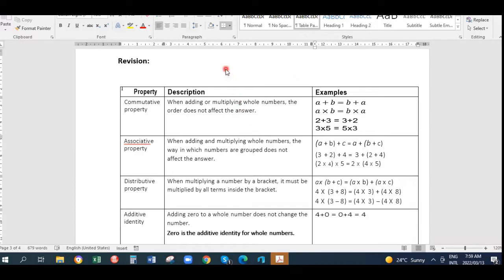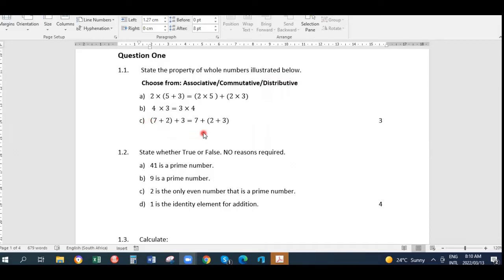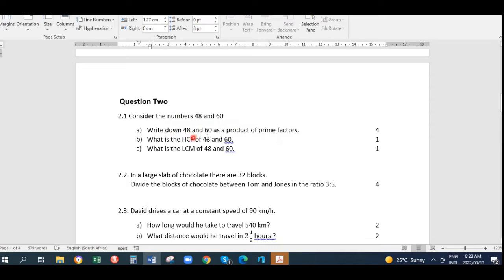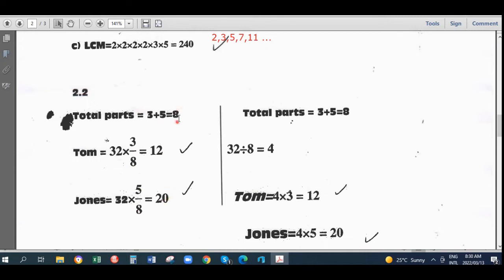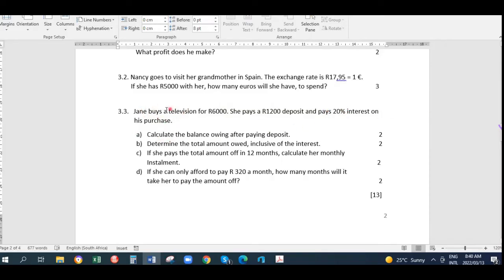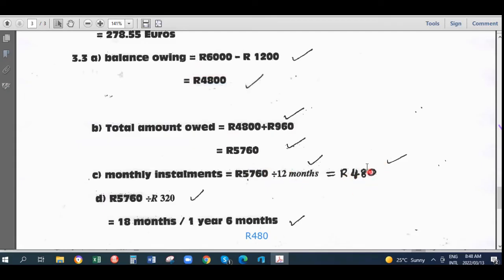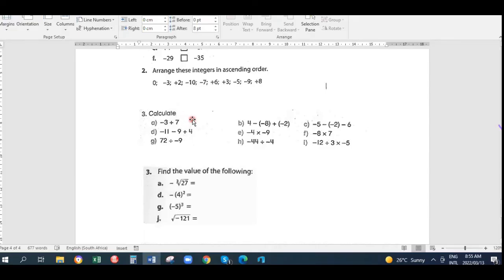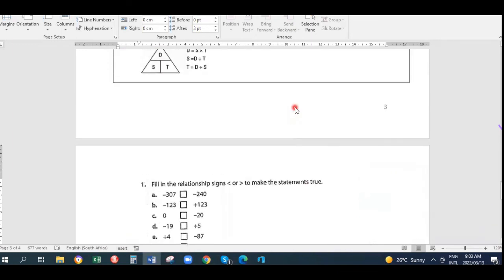Grade 8 Maths Revision Term1 2022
Grade 8 Mathematics Whole numbers , integers